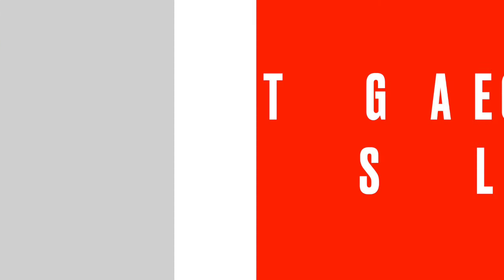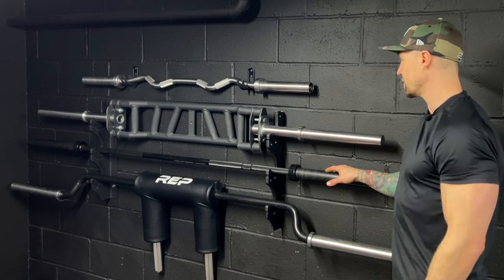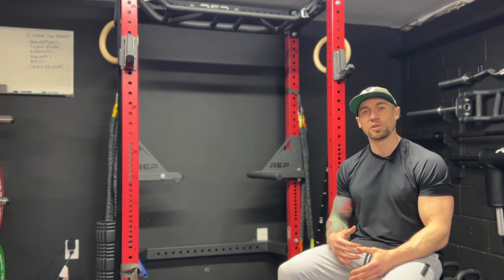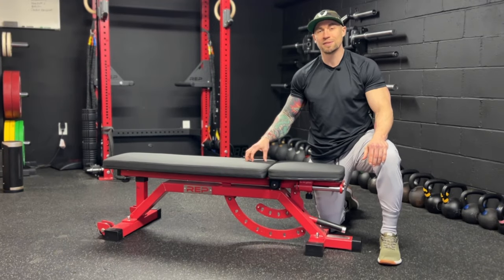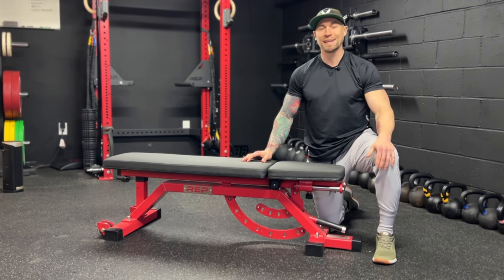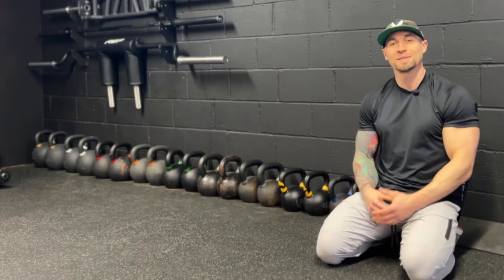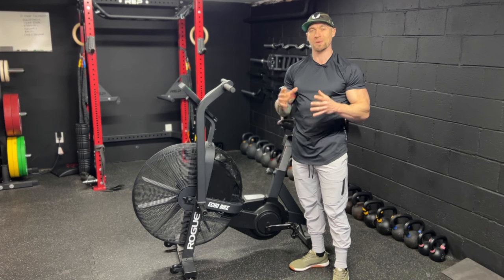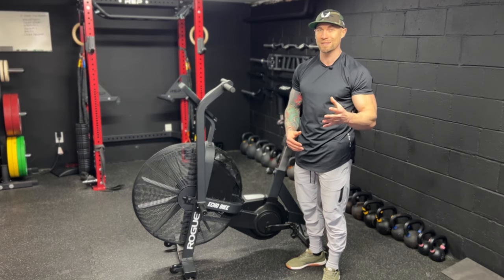My Top 6 Garage Gym Essentials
In today's video I'm walking you all through the 6 pieces of equipment that I need to have in my garage gym💪🏻

For each piece of equipment I share why it's important to me as well as the brands that I use✅

If you have any questions about the equipment drop those in the comments!